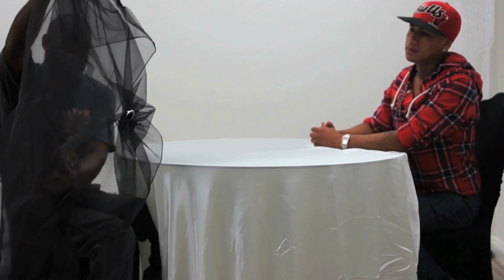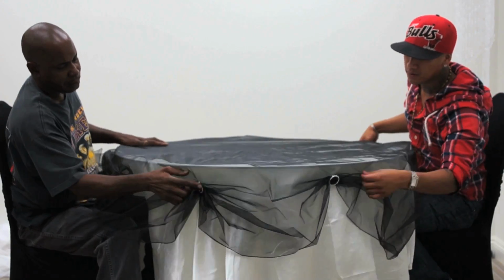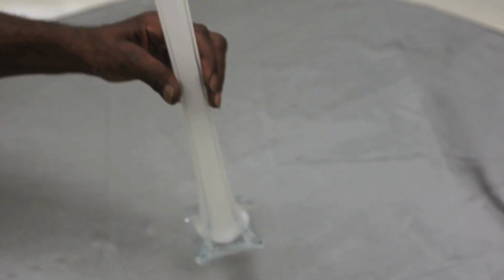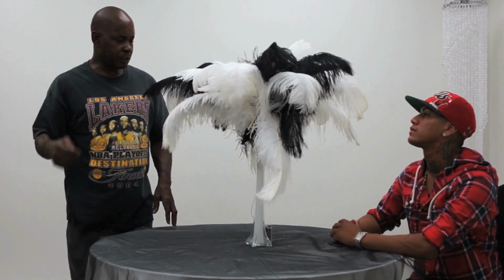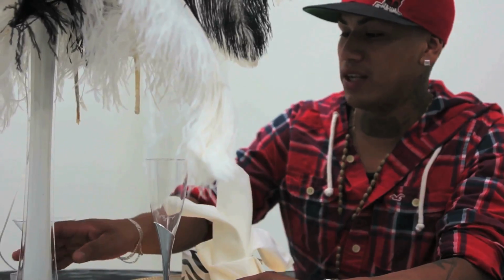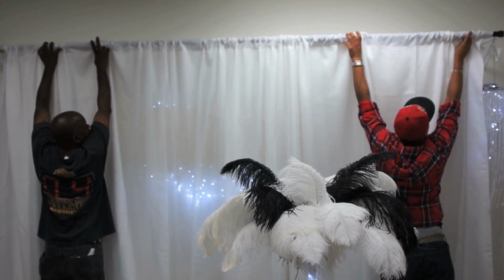Big Daddy & pHd put together an EPIC Anniversary Arrangement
Here's what happens when you put two gentlemen (*ehem) together with some fantastic eFavorMart.com decorating supplies and linens. not even they can mess it up